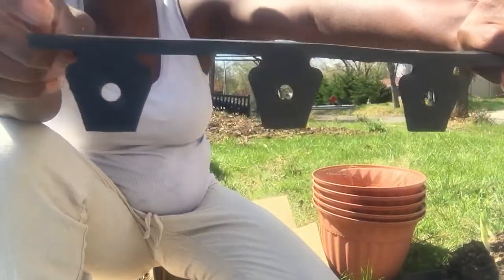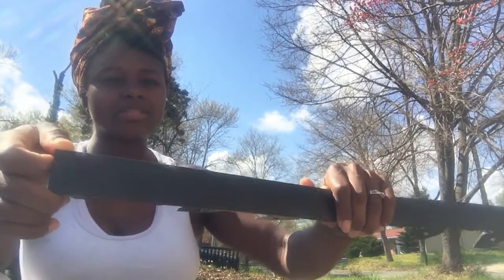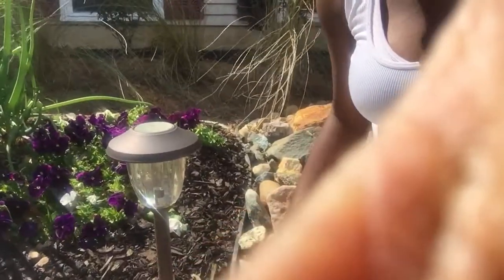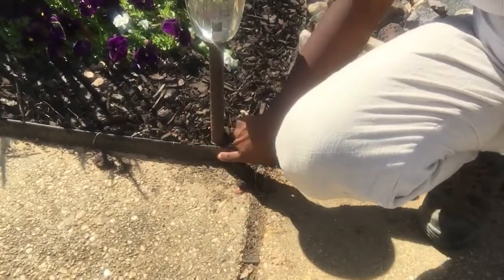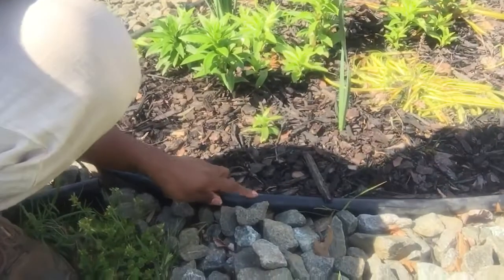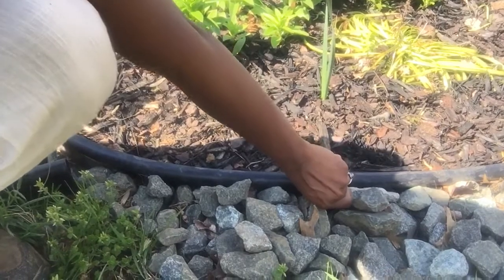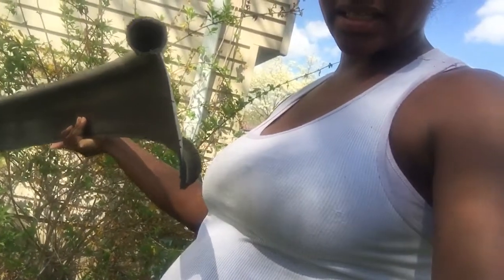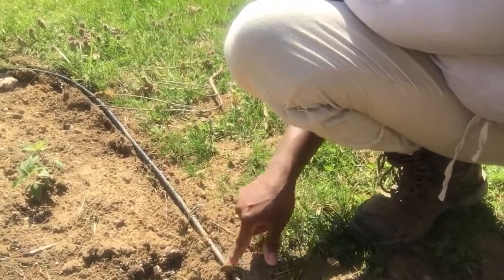Choosing the best landscape edging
Royal Diamond Edging